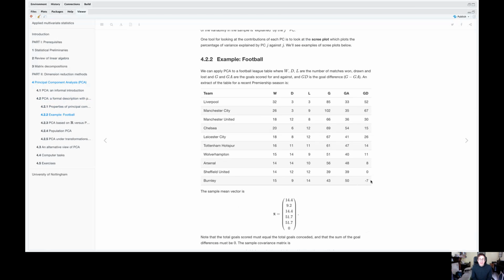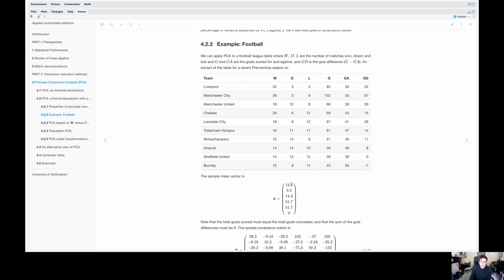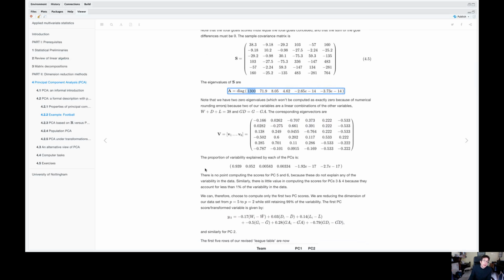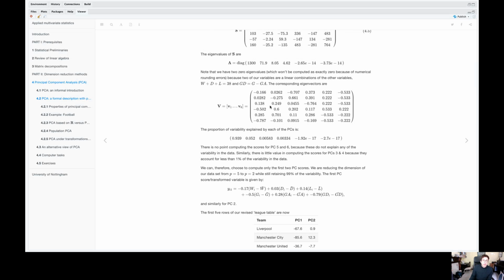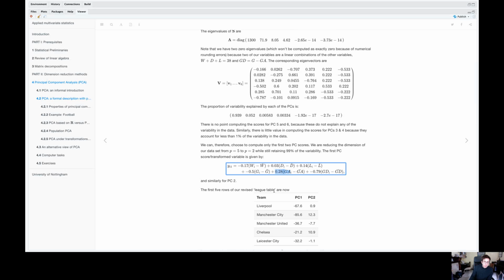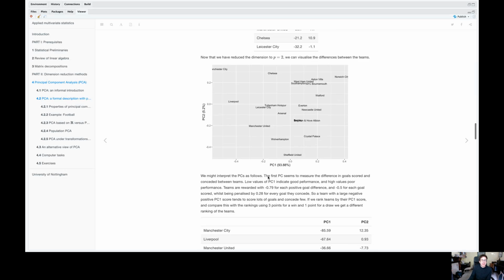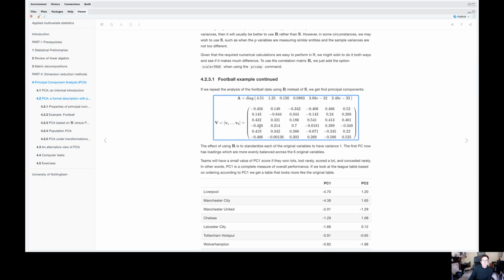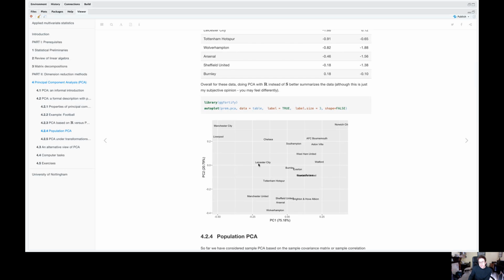Multivariate Statistics: 4.5 Example: PCA of the 2019-2020 premier league table.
Chapter 4.5:  4.5 Example: PCA of the 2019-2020 premier league table. We show how to do PCA in R and explain each part of the R output.